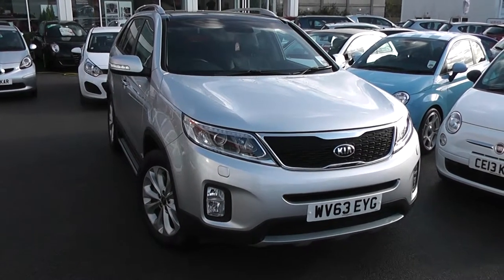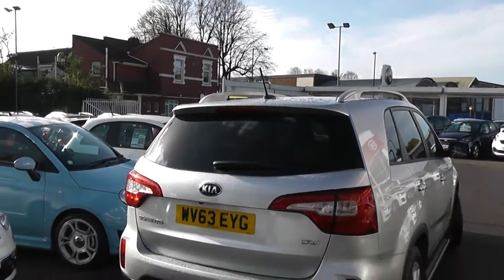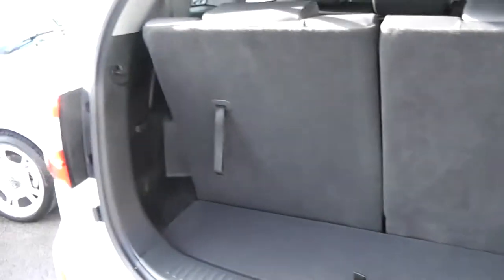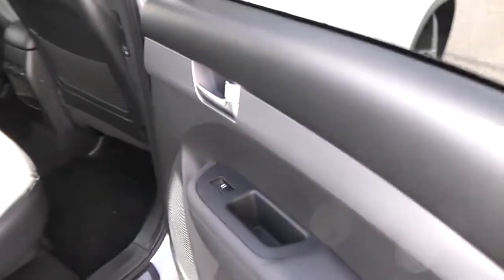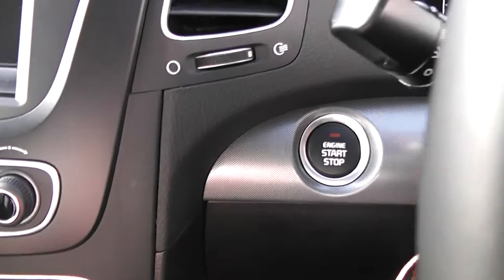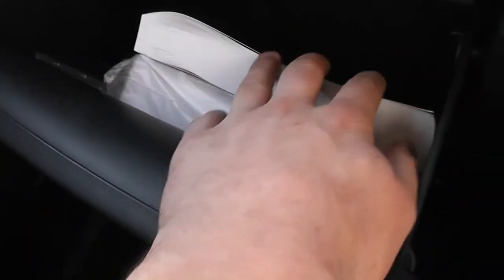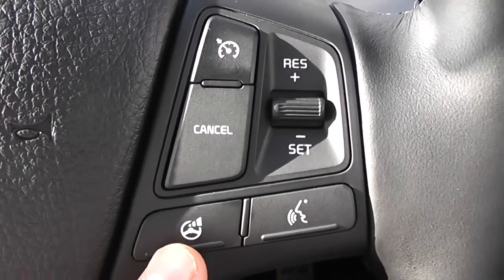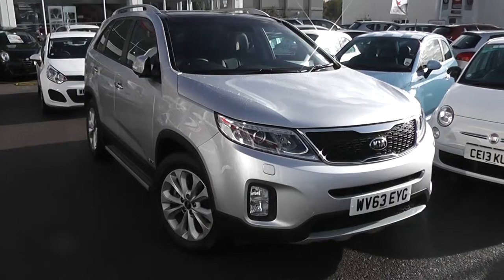Used Car | Kia Sorento KX-3 | Bright Silver | WV63EYG | Wessex Garages | Feeder Road | Bristol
The car above is a Kia Sorento KX-3 (CRDi) from Wessex Garages at our showroom at Feeder Road, Bristol.